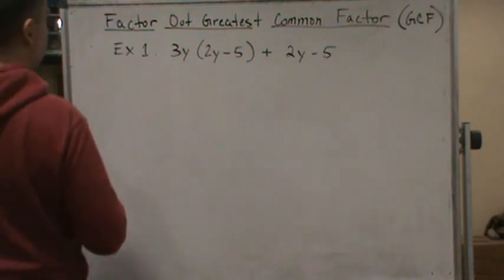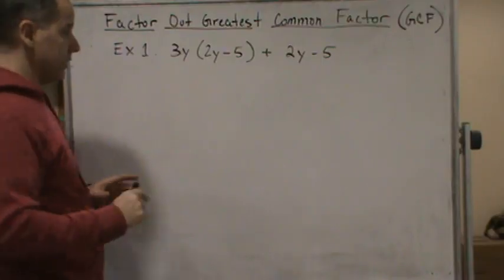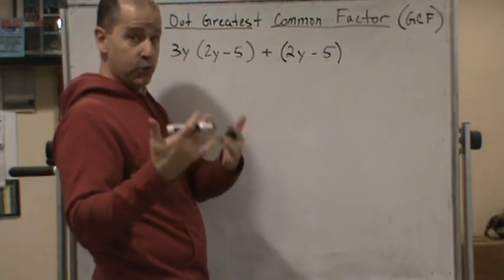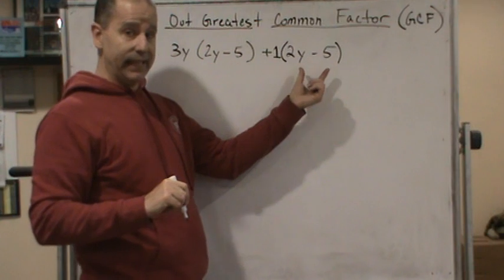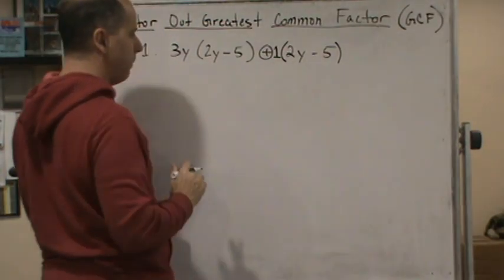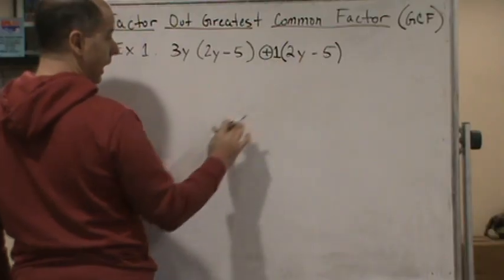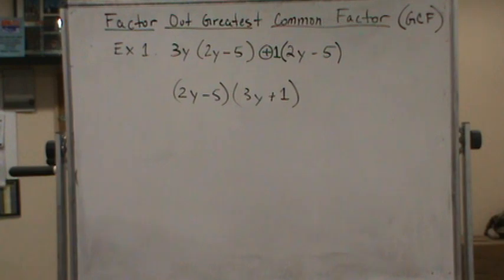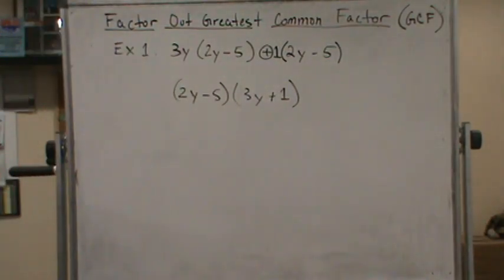MTH122 College Algebra R5 Factoring GCF Ex1